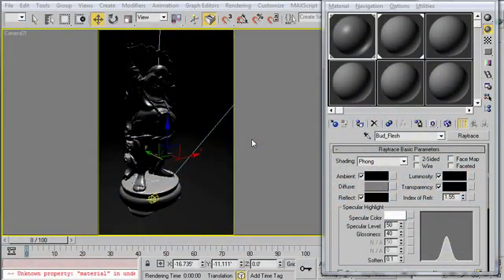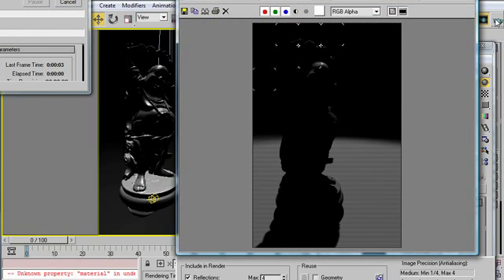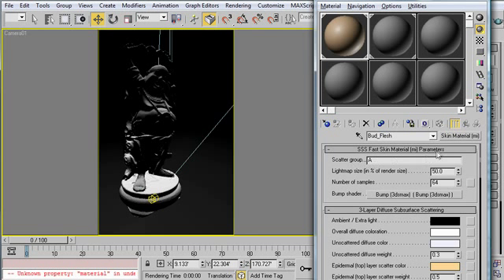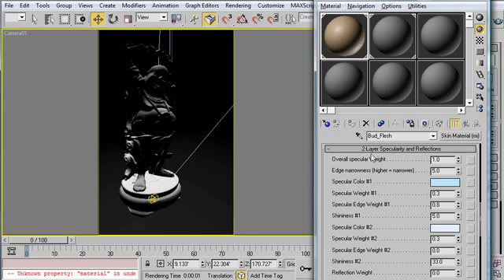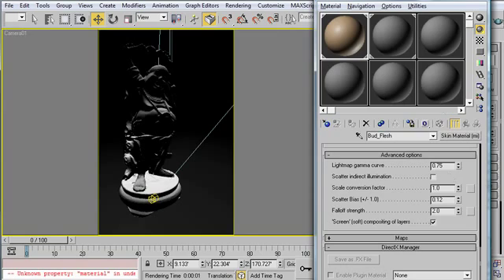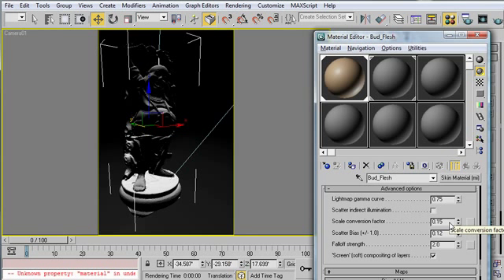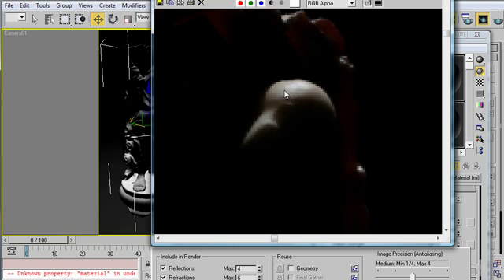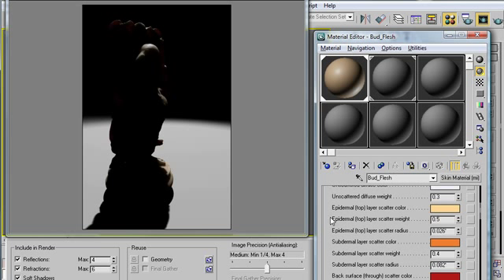Monday Movie #37: Sub-Surface Scattering (SSS) Tutorial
| In this Monday Movie I've redone an earlier Monday Movie about Sub-Surface Scattering in 3dsMax.  Before, you couldn't really see what I was doing so this movie should be much clearer.